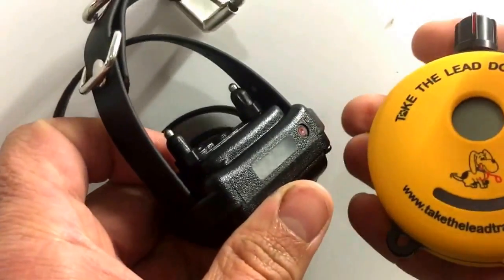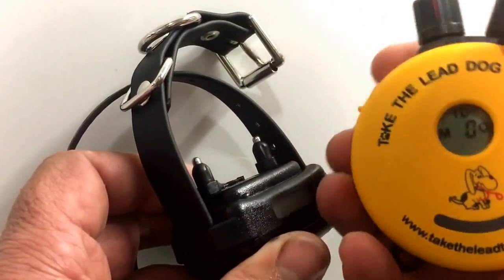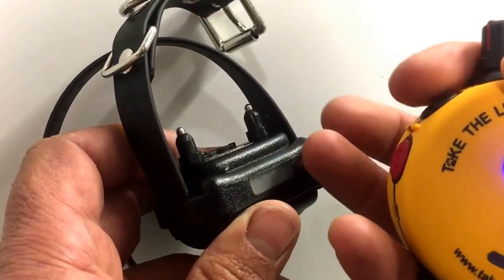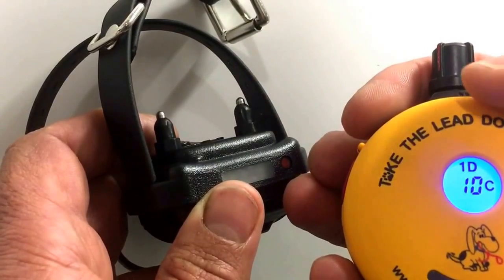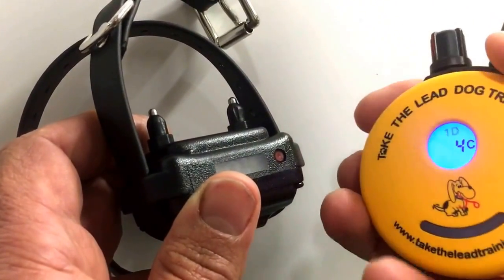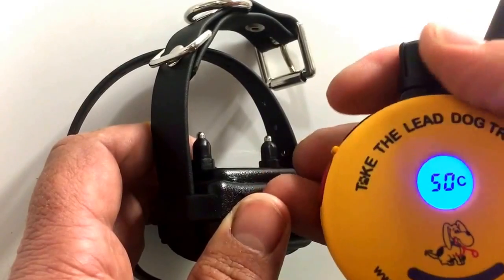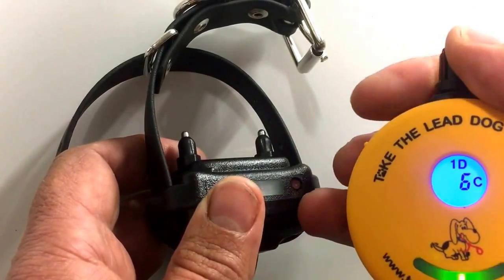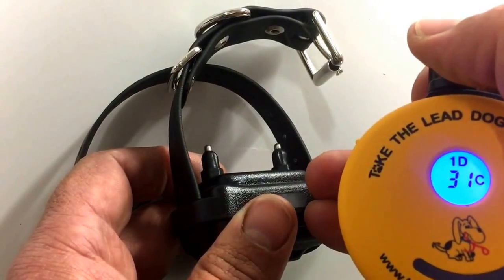How to use the ET300 Mini Educator e-collar. Features of the Mini Educator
How to use the main features of the ET300 Mini Educator e-collar.
Simple step by step instructions for using the ET300 Mini Educator e-collar
Jamie penrith